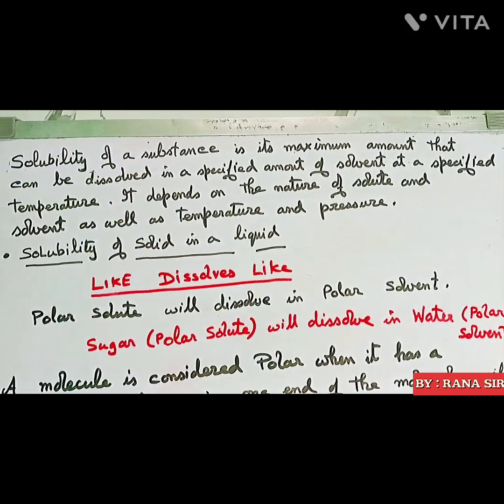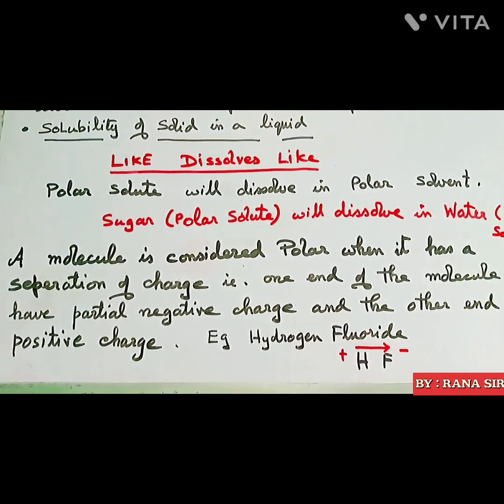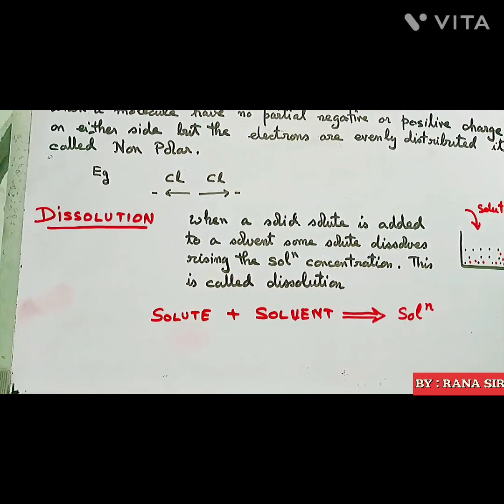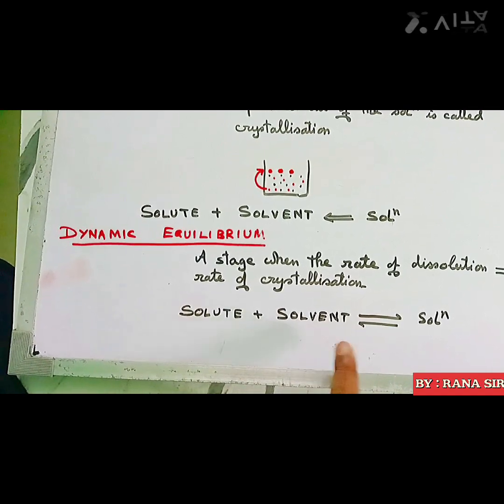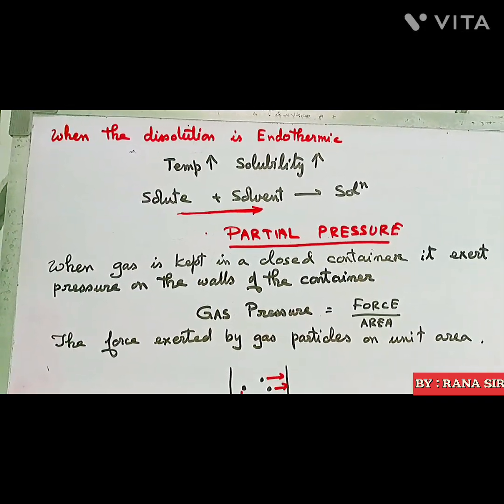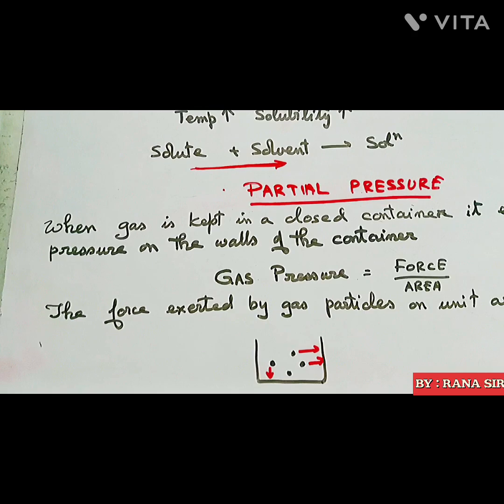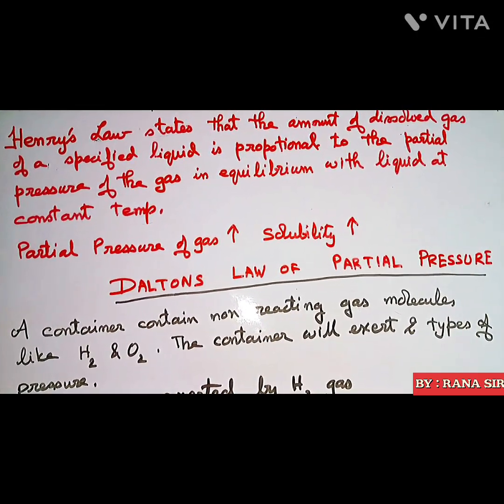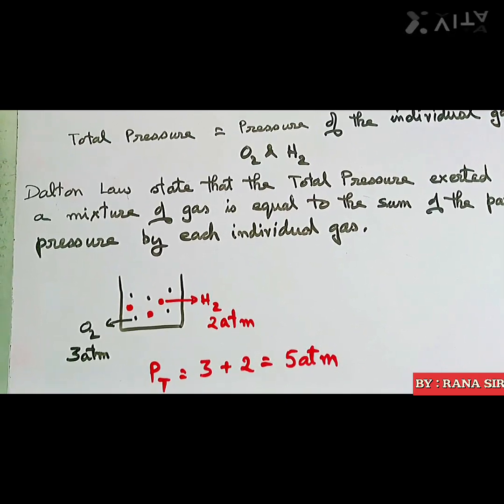Video 49. Solution chemistry class 12 chapter 1.. part 2.. solubility, Henry's law, daltons law